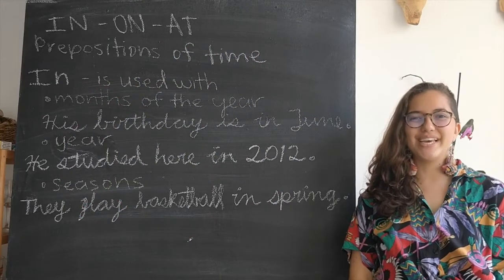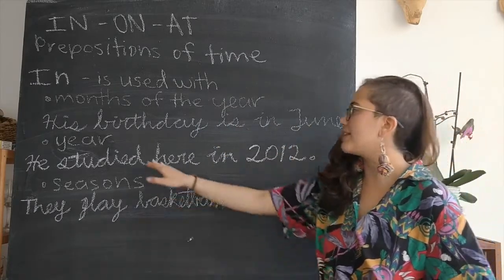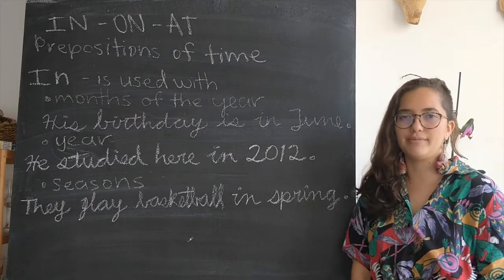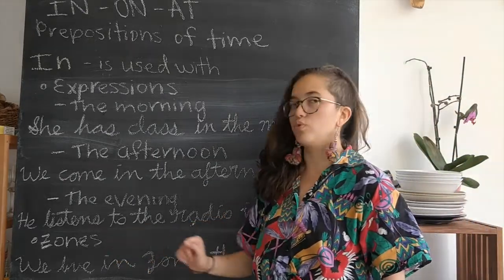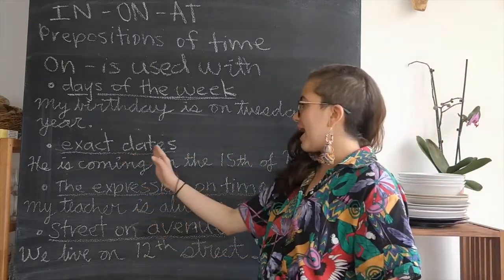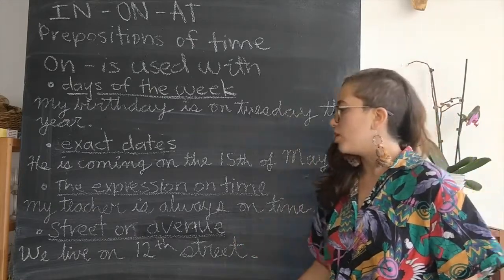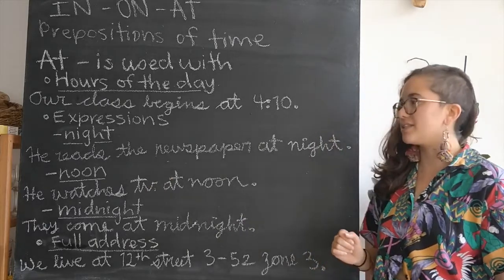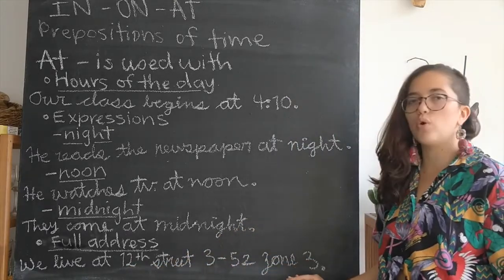Prepositions of Time In-On-At